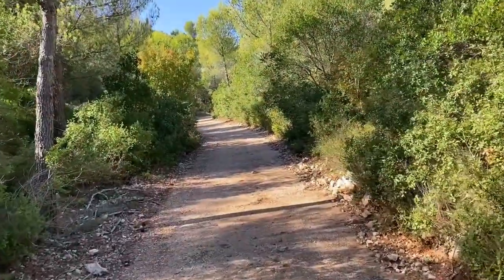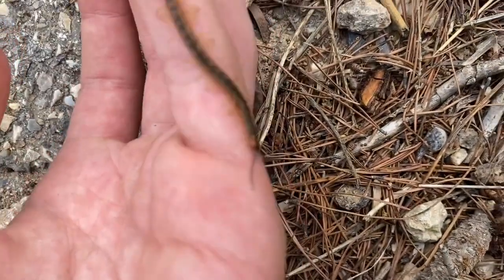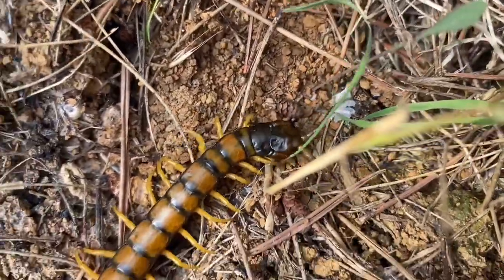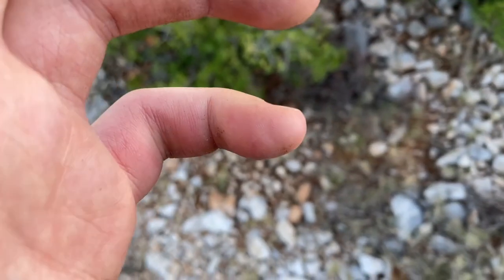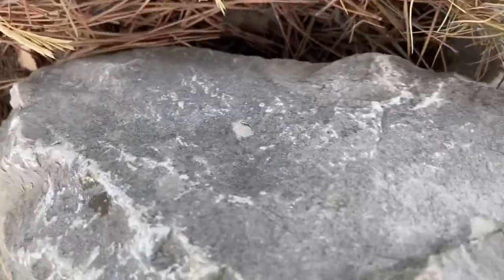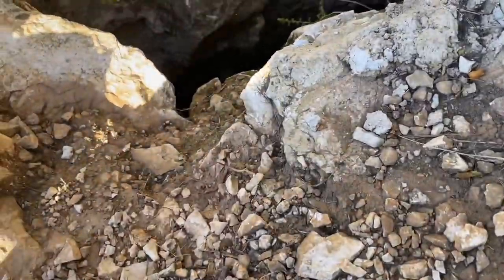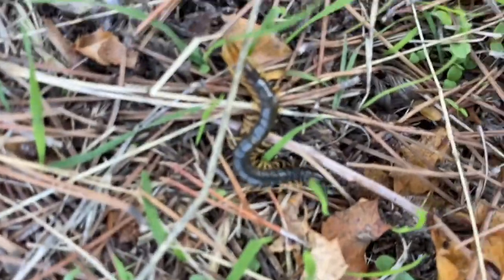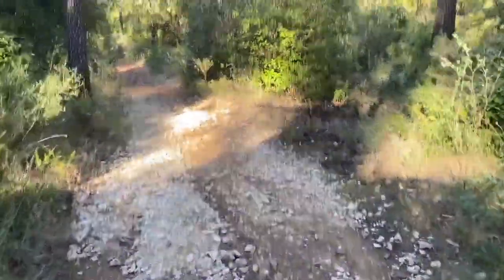Looking for Mediterranean Giant Centipedes ( 2 Morphs: Light Green / Dark Green )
Looking for two morphs of the Mediterranean Giant Banded Centipede, Scolopendra cingulata:

1. Light green
2. Dark green

When I say "normal" I am (erroneously) referring to the light green form.

2nd channel: @generalapathy2